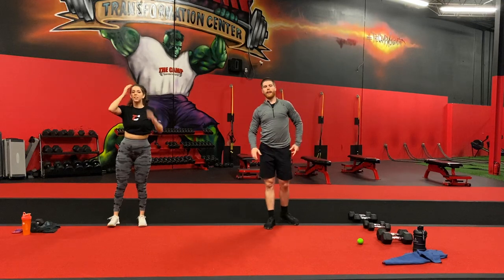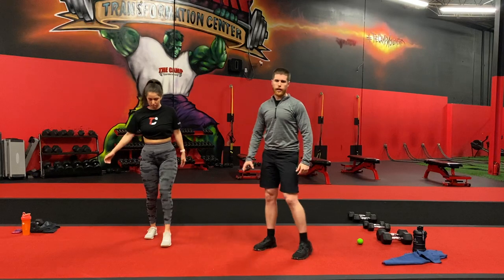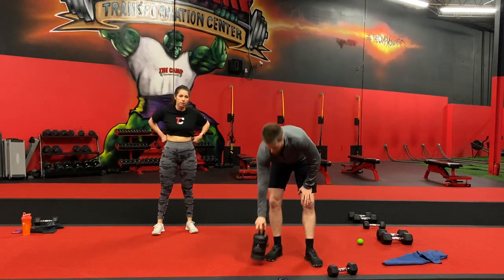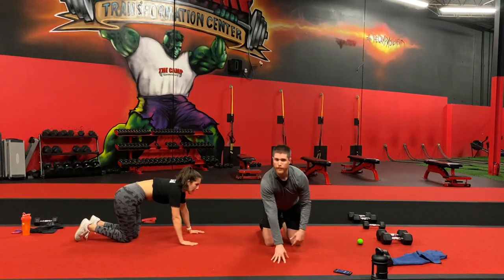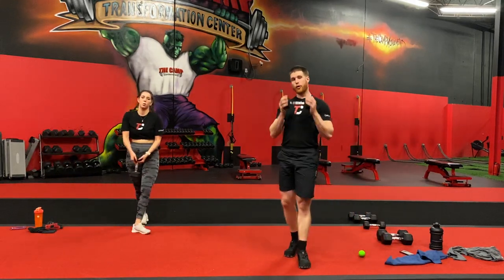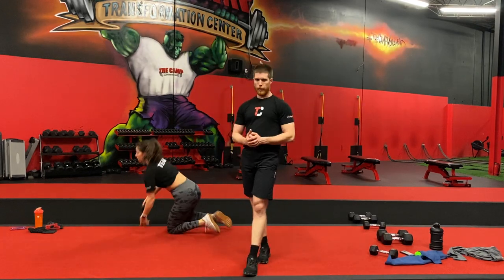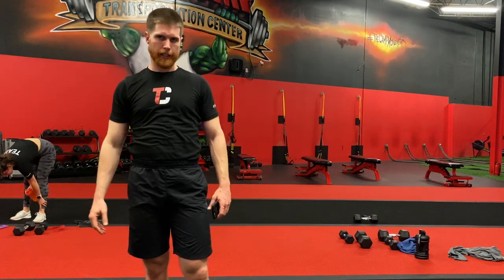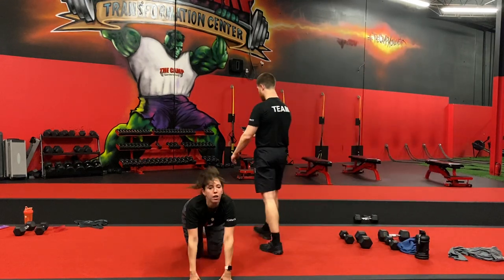At Home 40 Minute HIIT Leg Workout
Killer Lower Body workout with Karla and Blake. Make sure you have one weighted object.

-Warmup-
Perform each exercise for 30 seconds.
Stretch, 30 Jumping Jacks, Lunges, Toe Taps, Sumo Squeezes, Knee to Elbow, Squats w/ Step Out, 50 Jumping Jacks.

-Workout-
Perform each exercise for 30 seconds. 4 Rounds. 1 minute rest between each round.
Kettlebell Swing, Squat Foot Touch, Stable Weighted Lung (15 sec R, 15 Sec L), Sumo Transition Squat, Front Squat w/ Curtsey, and Frog Bridge.

-Core-
Perform each exercise for 30 seconds. 2 Rounds. 1 minute rest between rounds.
Birddog, Circles (15 sec R, 15 Sec L), and Plank with hip drop.
The Camp Transformation Center is a fitness and wellness center all about spreading the word of health and fitness to as many people as we can. The Carpenter family owns Camp Arlington and Camp South Fort Worth. The daily operations are ran by Blake Carpenter and Bradley Carpenter with our father Jeff Carpenter as the leading force.